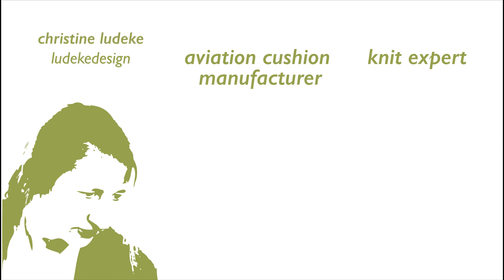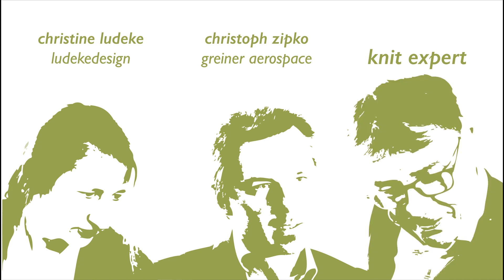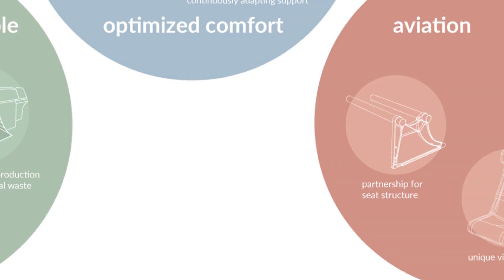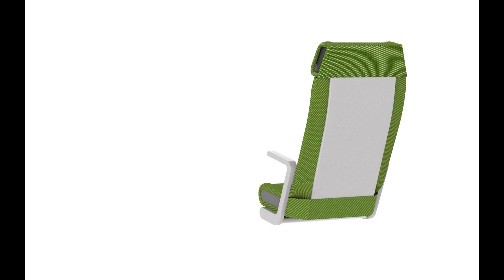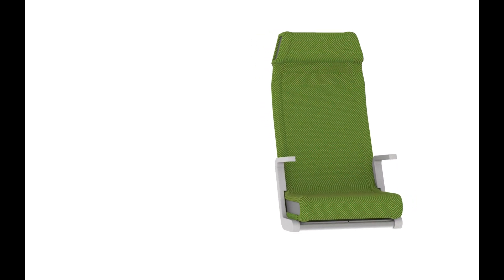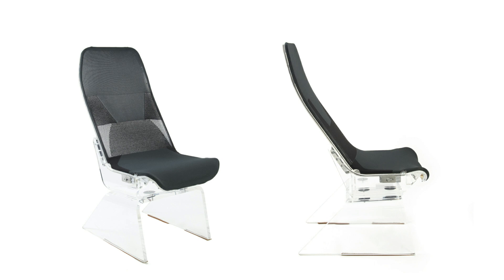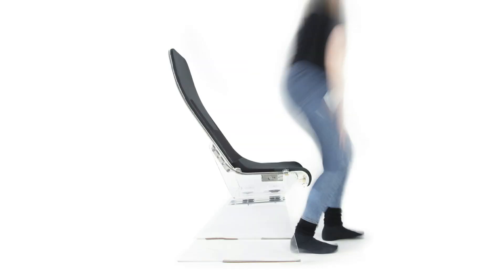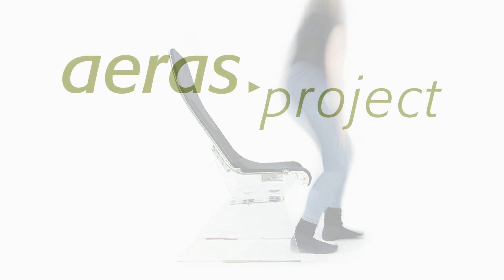03_014 Aeras-X Seat for Drone Taxis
Greiner aerospace - Kobleder
Lightweight multidirectional 3D knitted seating for passengers in drone taxis